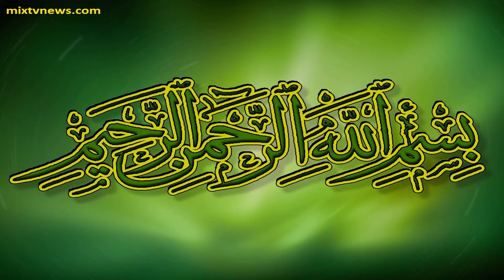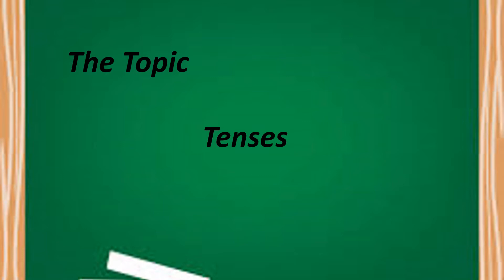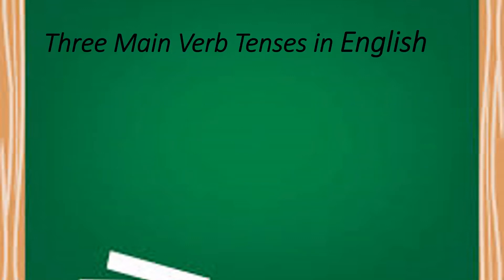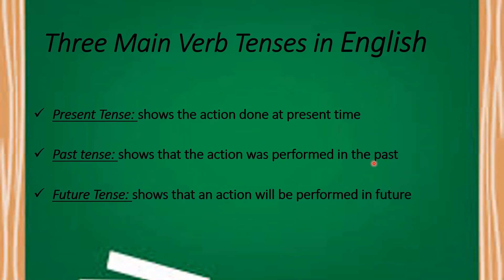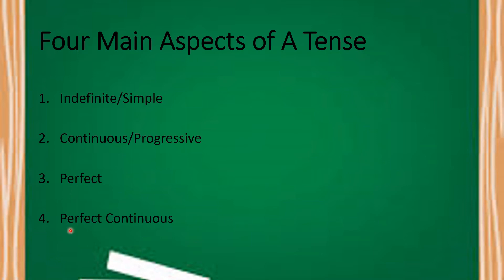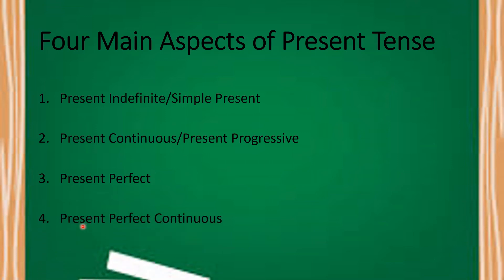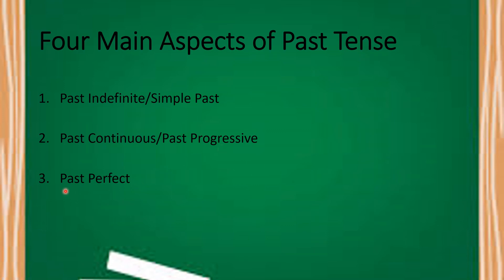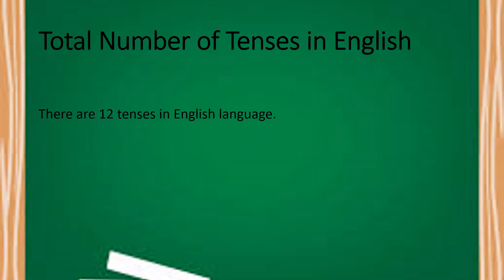Tenses: Three Main Verb Tenses in English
Here are the three main verb tenses in English. Know about the verb tenses along with their names.
Learn the names of English tenses.
Know about the four main aspects of English tenses.
Know more about Present, Past add Future Indefinite tenses. The link for these three tenses is given below.